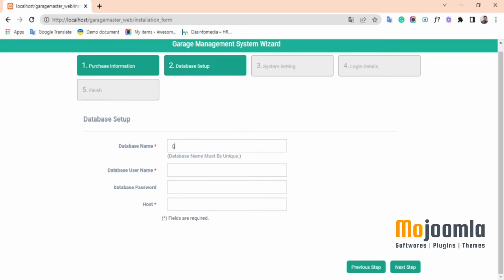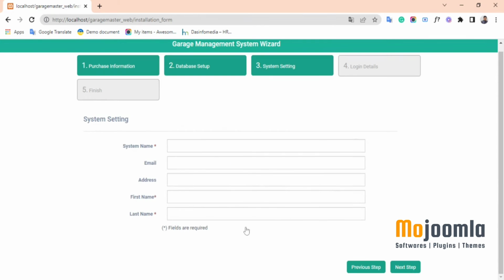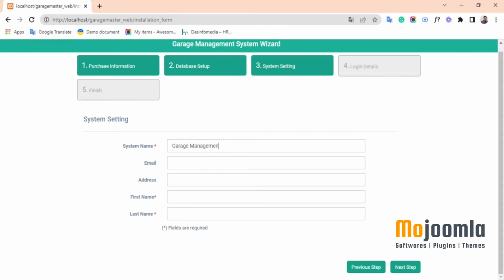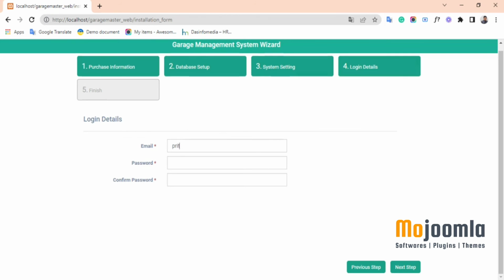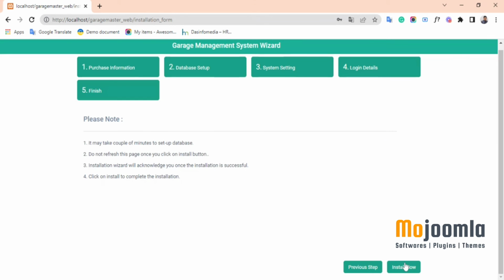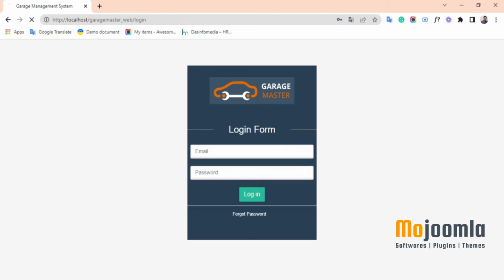Complete Garage Management System using PHP | Best garage software in 2026 | Installation Process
Garage management system is the ideal way to manage complete garage workshop. The system has capability to generate jobcard for vehicle repair, process that and generate invoice and quotation for the vehicle service repairs. The System has different user roles like Admin, Customer, Employee, Support Staff and Accountant.

#1 Garage Management System on Code Canyon | Best Garage Software in 2026 | Garage Master - Mojoomla
garage management system php github download,
garage management system php script,
garage management system php source code,
auto repair shop software mechanic garage,
garage master,
car garage management software,
garage software,
garage manager software,
auto repair work order software free,
auto repair software free,
auto repair shop management software,
auto repair invoice and estimating,
garage management software free,
garage management system software,
garage management system pdf,
auto repair shop software quickbooks,
best garage door software,
garage door service software,
service software for garage doors,
garage door crm,
garage door estimating software,
auto repair shop invoice software,
auto repair invoice software,
garage master software,
garage management software download,
wordpress garage sale theme,
garage software download,
garage manager software free,
free garage database software,
free garage management software,
free garage website template,
software for garage,
garage service software,
software garage,
vehicle service management system project in java,
mitchell auto repair software,
car shop management system,
small auto shop software,
best auto maintenance software,
best software auto repair,
free computer software auto repair,
online auto repair shop software,
automotive shop computer programs,
transmission repair shop software,
mitchell program automotive,
online car repair live demo.